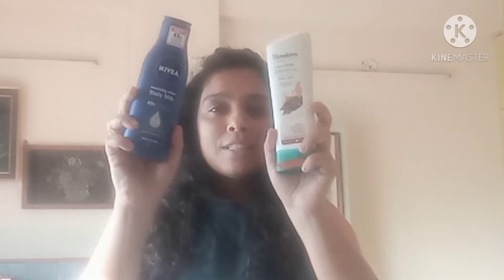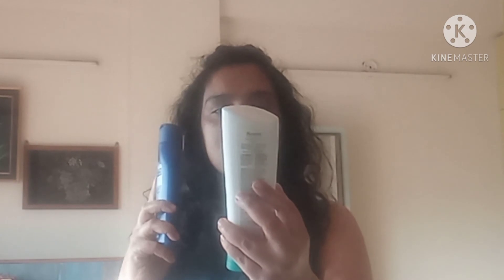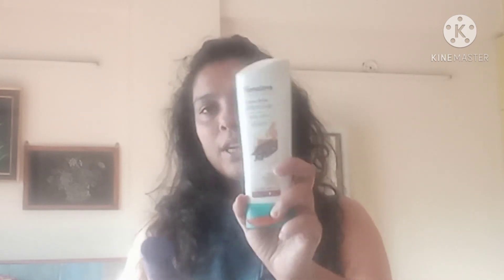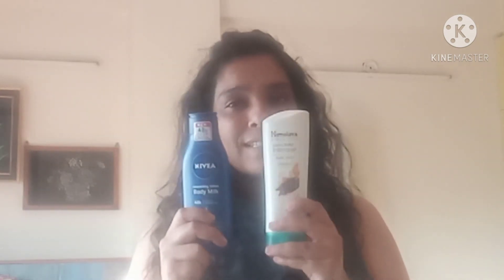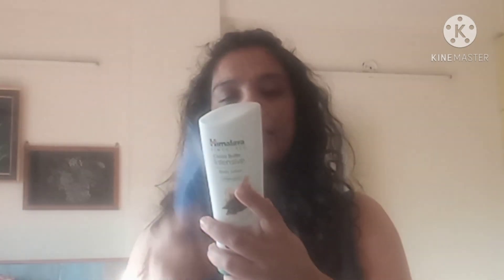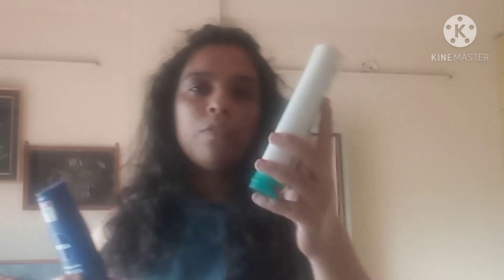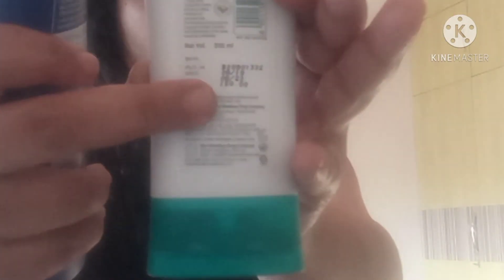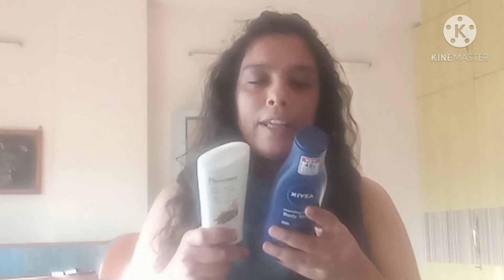Honest Comparision between Nivea 48hrs Body Milk & Himalaya Cocoa Butter Intensive Body Lotion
Here I have shared my experience with Nivea 48h nourishing lotion and Himalaya Cocoa Butter Intensive Body Lotion. Hope this video 'll be helpful to you.